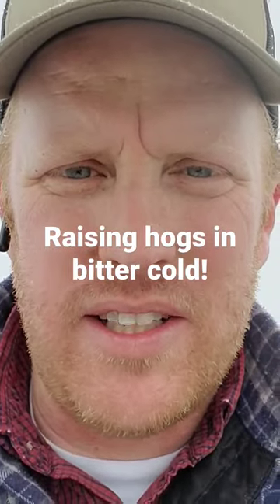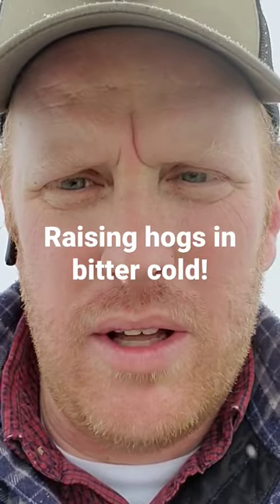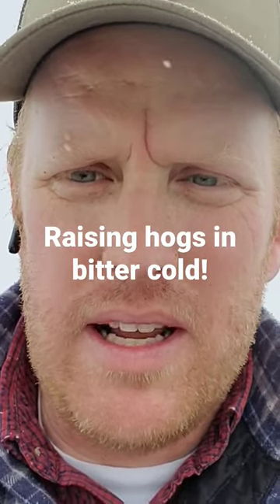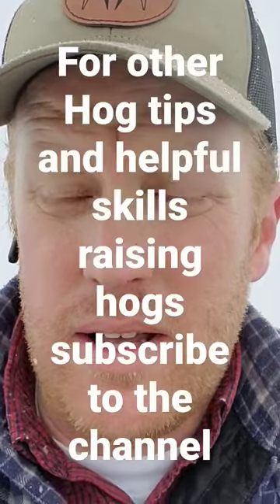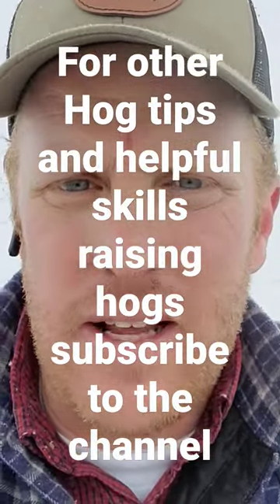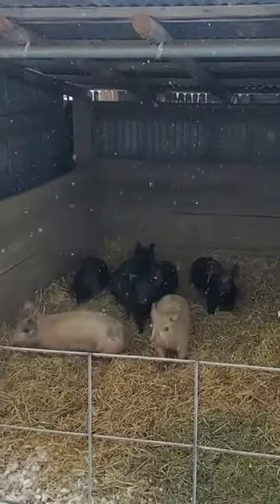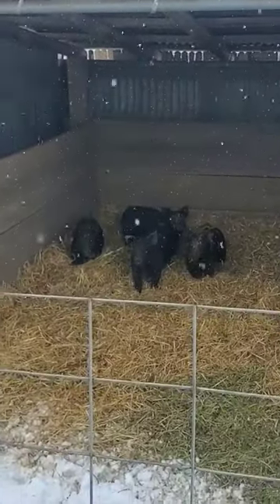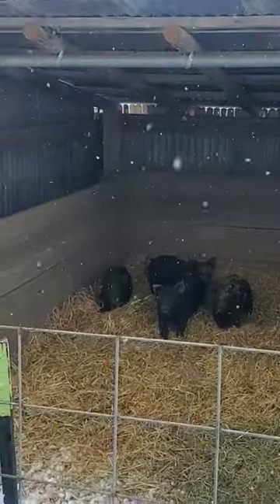A helpful tip to raise hogs in a cold region and be successful!!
Check out many other helpful tips and techniques to raise hogs and do so economically, only on the High Deseret Ranch channel!